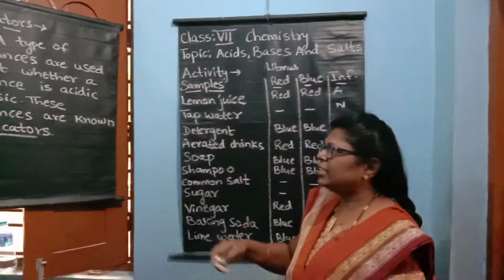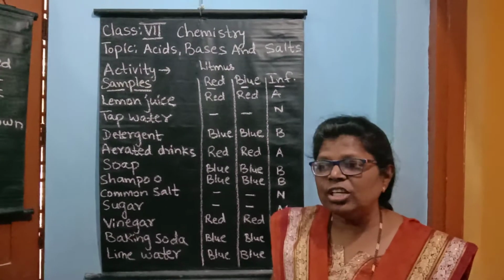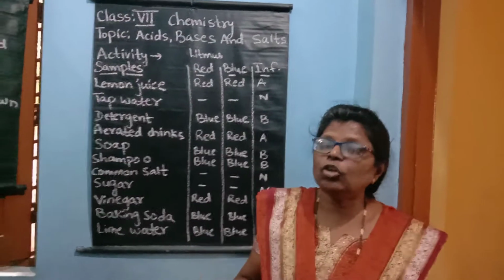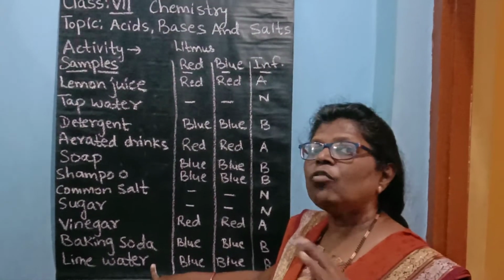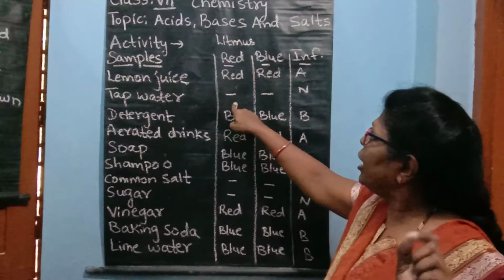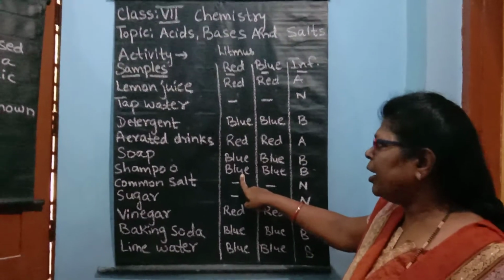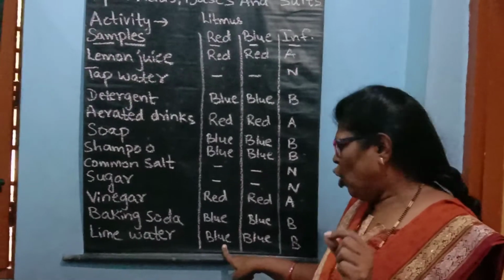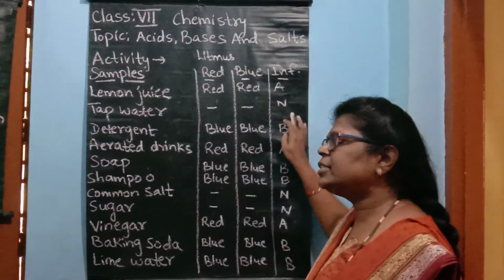Class 7 Chem Chp 5 Part 2